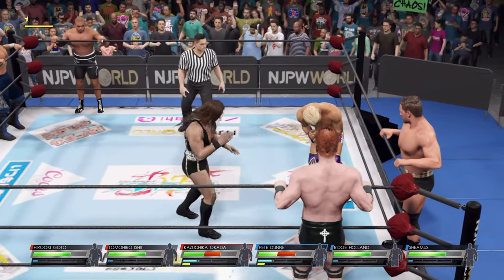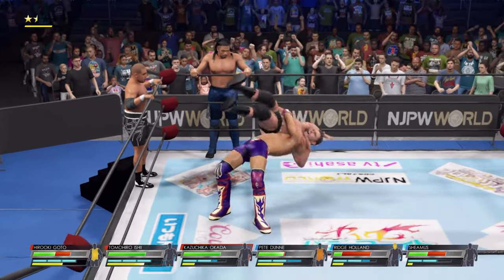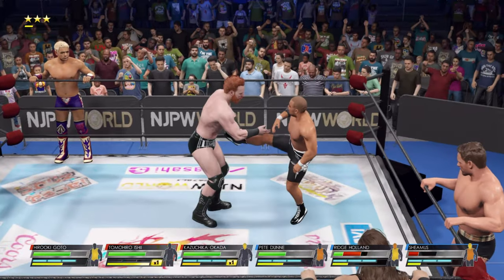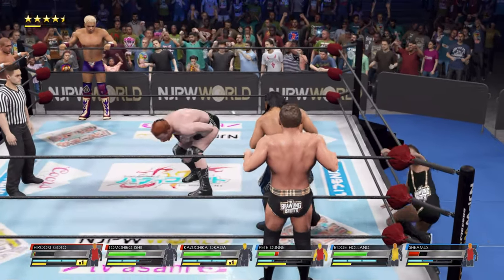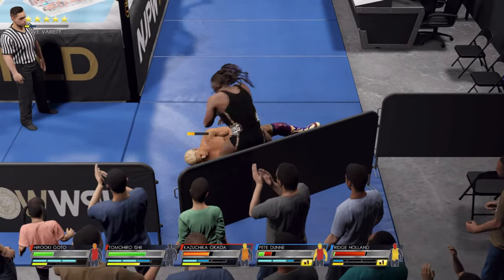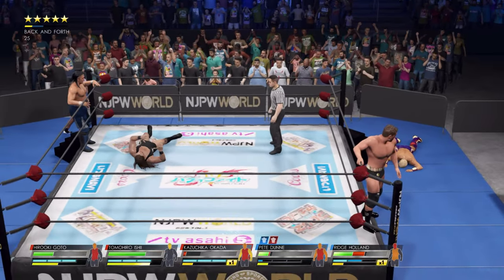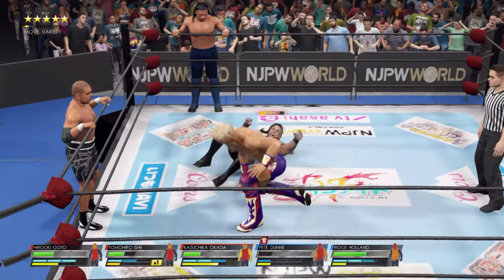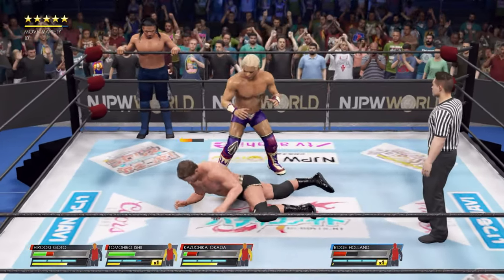WWE 2K22 TRIOS TOURNAMENT 2022 EP#29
WWE2K22 TRIOS TOURNAMENT PT#2
SEMI-FINALS
2ND MATCH